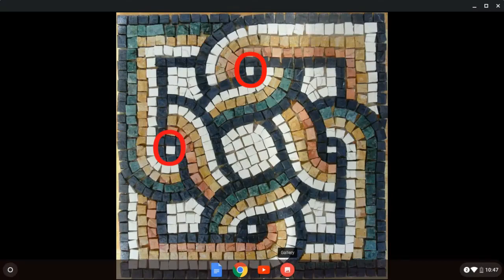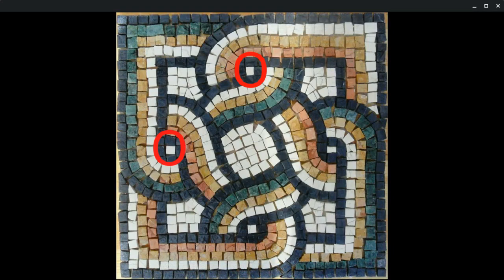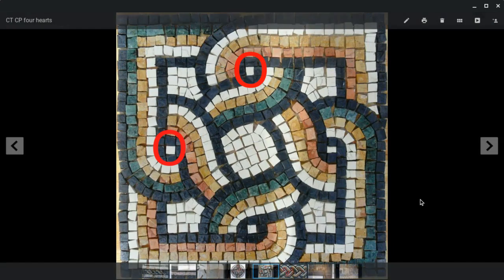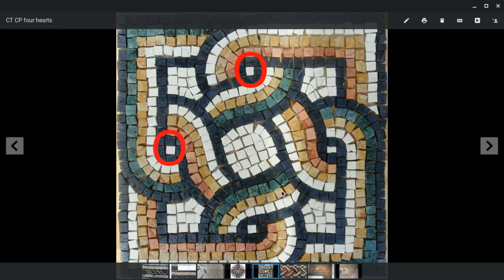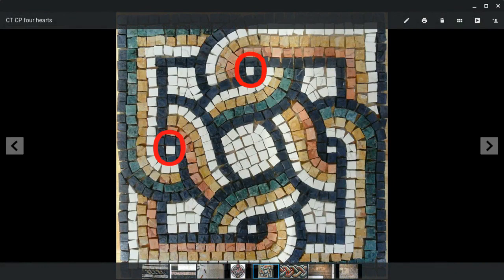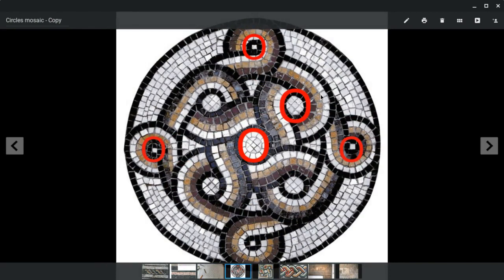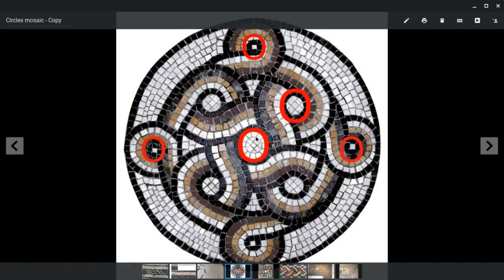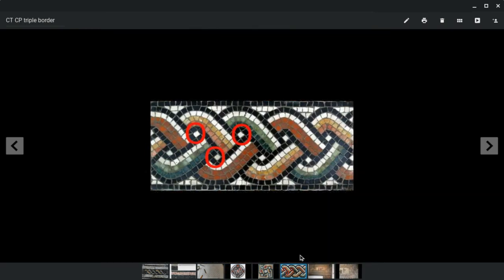Centre tesserae and points - What is the difference?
Centre tesserae (CT) and centre points (CP) in Roman geometric mosaics, what's the difference?